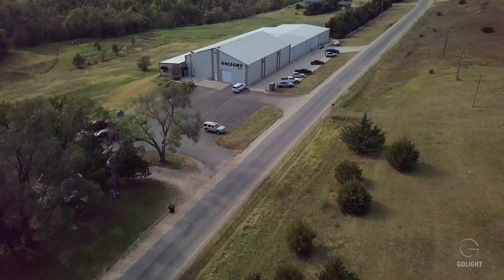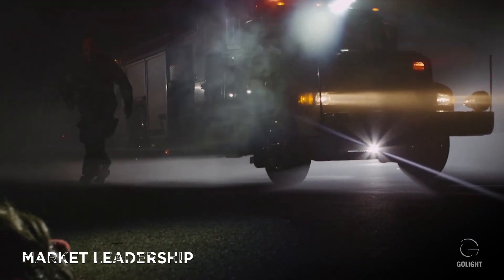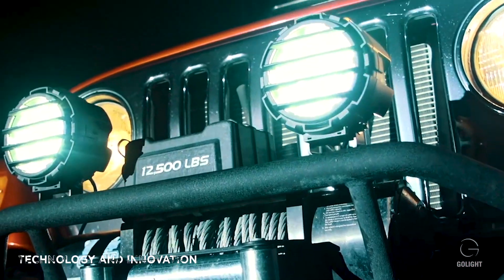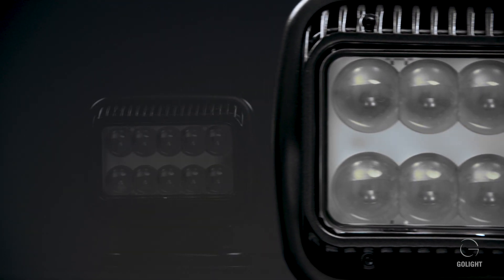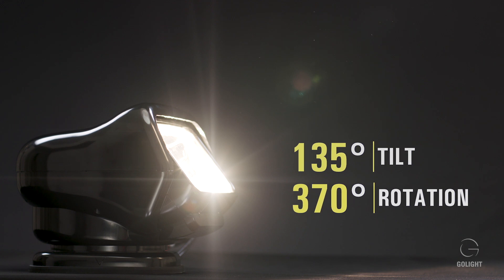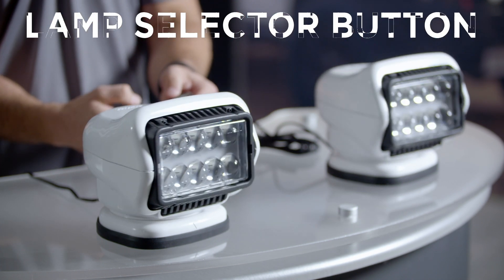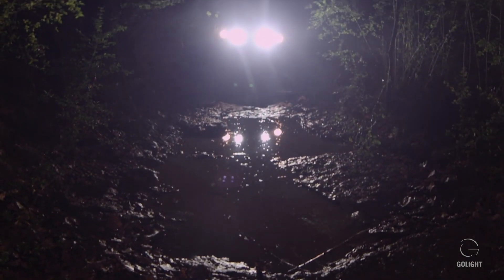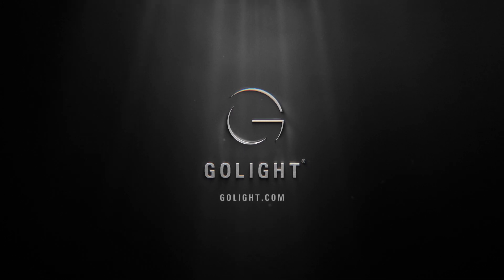Lighting the Way for Linemen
When the power goes out we know we can rely on our nation’s linemen to strap on their boots and march into the elements to get our electrical service back online.  More often than not, that means battling wind, rain, snow and ice and doing so in the dark.  In those conditions, light that can be dynamically directed where it is needed, when it is needed is an essential tool for safety and productivity.

Remote Control Lights by Golight feature: Wireless or Hardwired Remote Control Options, Permanent or Portable Mounting, 370° Rotation x 135° Tilt, and is UV Ray and Saltwater Resistant.

Golight GT Upgrades from the previous Golight RadioRay models include: Updated exterior housing design, Higher torque drivetrain and more precise pan / tilt control, Increased Ingress protection from dust / water  (IP56), Permanent mount models boast a robust 14 gauge stainless steel mounting bracket and Portable magnetic models have 2X magnetic grip.

Stryker ST Upgrades from the previous Stryker models include: Multiple Unit Selector Function which allows for independent control of 2  units with 1 remote, Home Position Function (On-Command return to 0° home), New Wireless Technology Benefits including: Simultaneous Pan + Tilt, Multiple users can operate lights in close proximity without interference, Smart Programming Logic (Quick and simple pairing without dipswitches), and Fluorescent Remote Buttons

Light Output: Halogen, 225,000 Candela, Max Beam Distance 3,113 ft., 5.5 amps at 13.8V and LED, 544,000 Candela, Max Beam Distance 4,839 ft., 3.7 Amps at 13.8V.